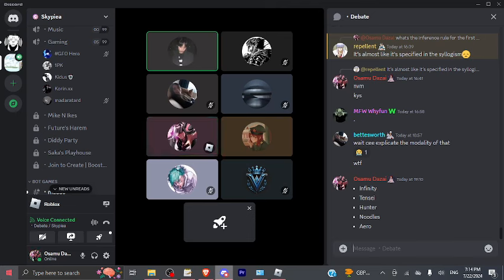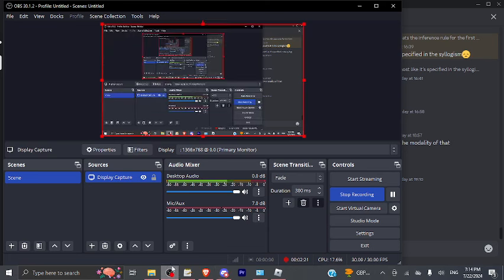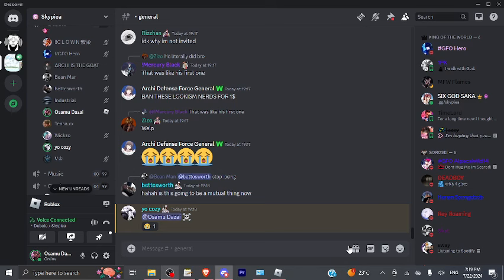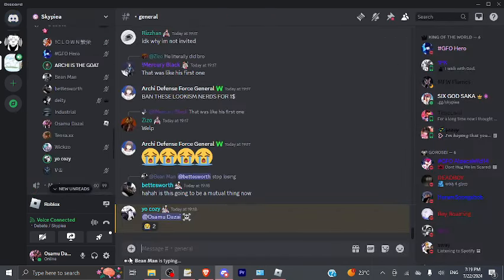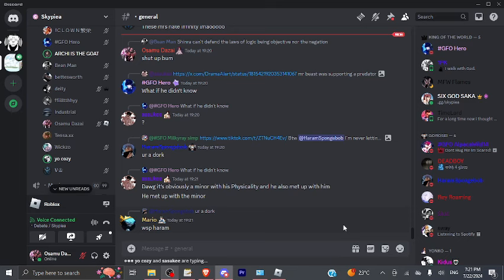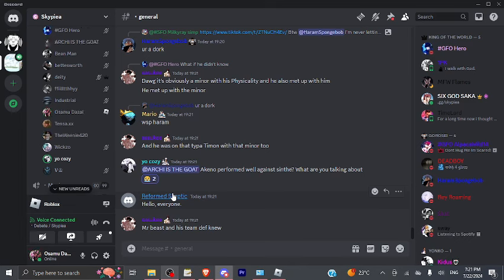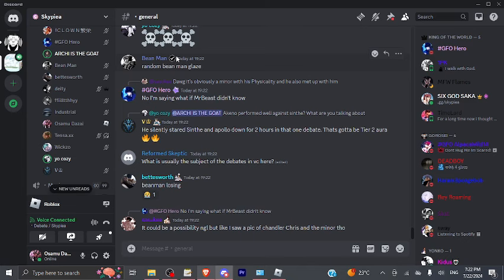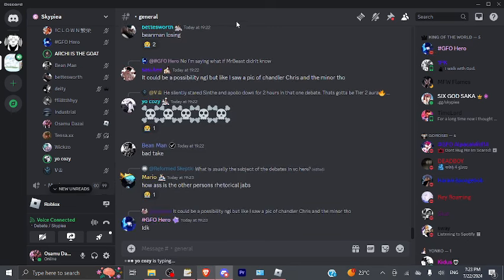CEE AND SHINRA TOP 5 OVERRATED DEBATERS